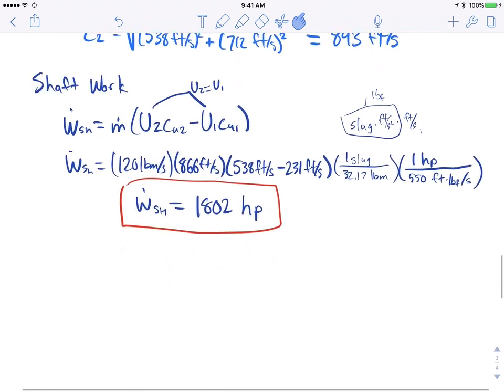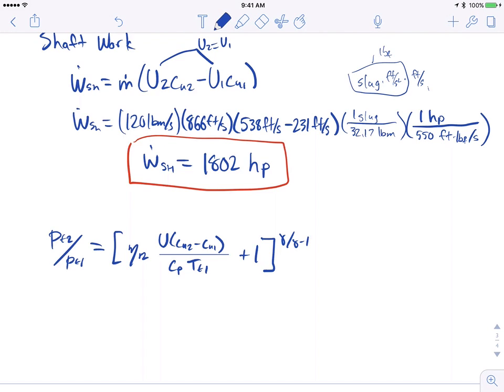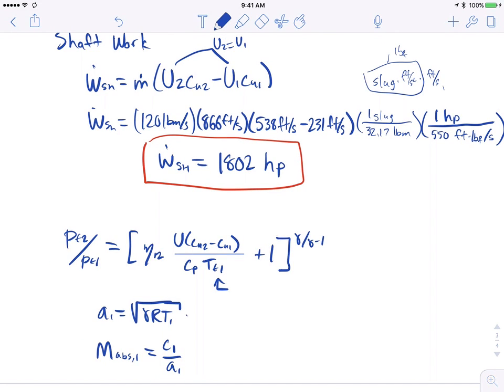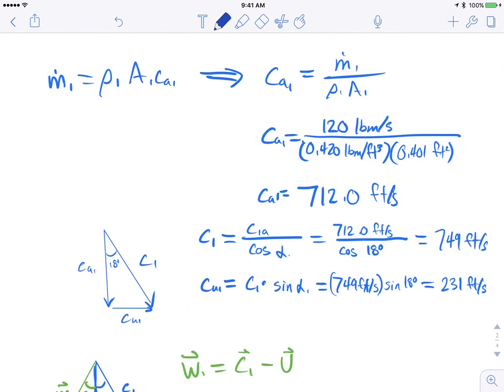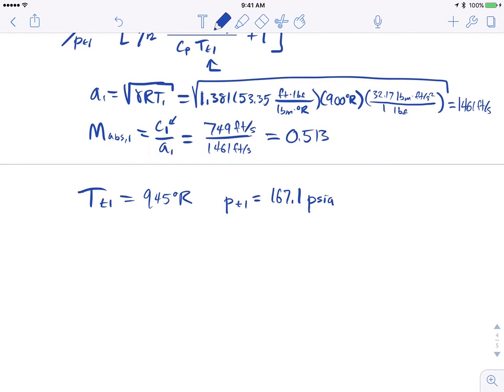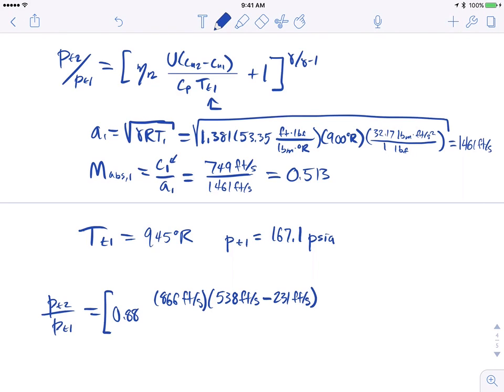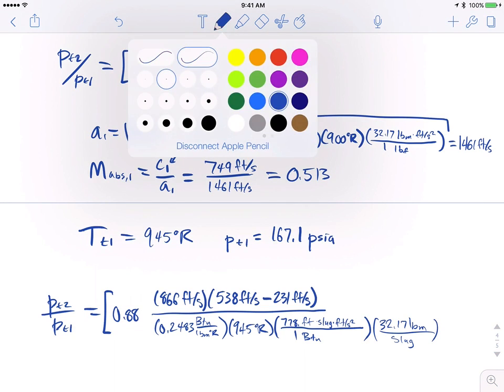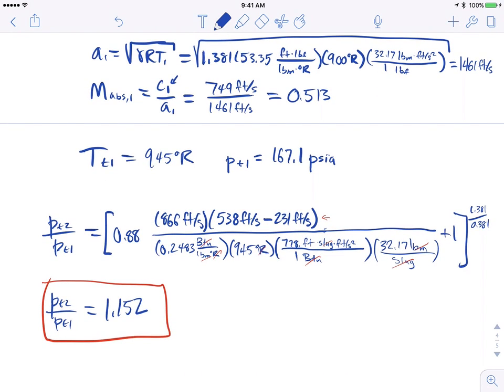Problem 6.1 Part 6: Pressure Ratio Calculation